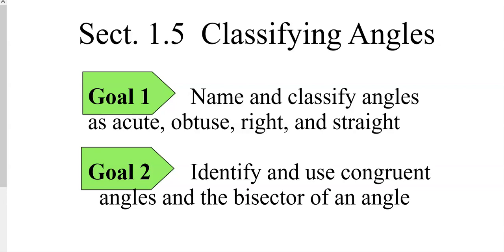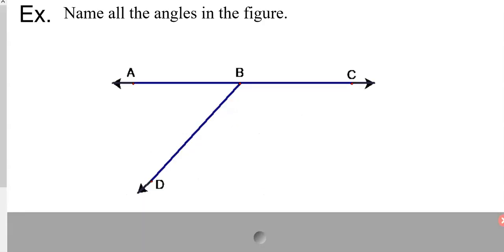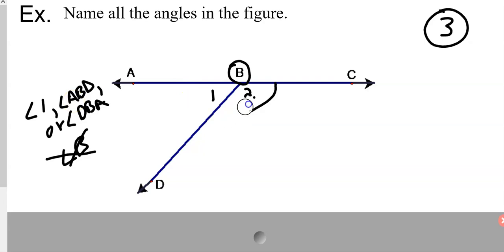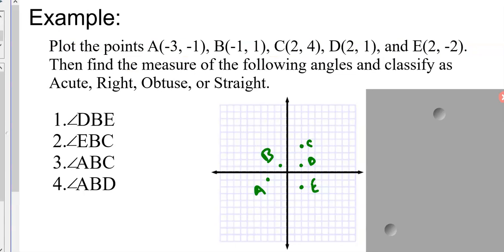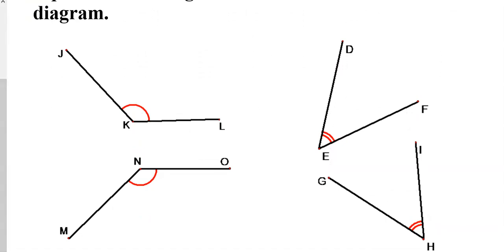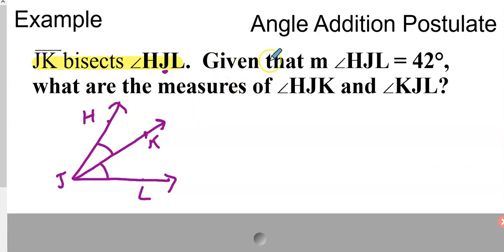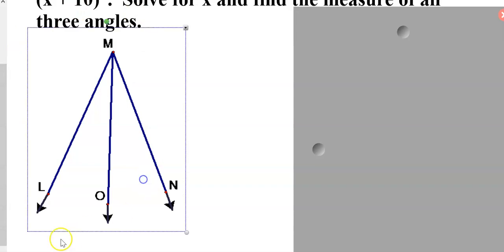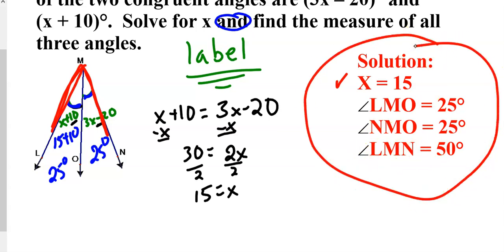1.5 Notes Day 1